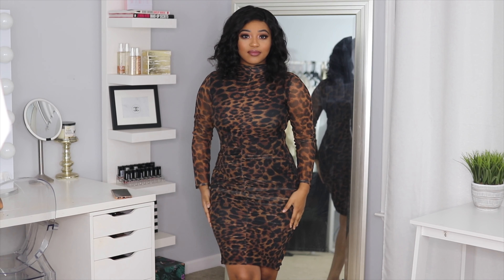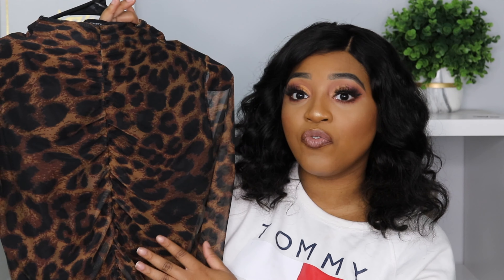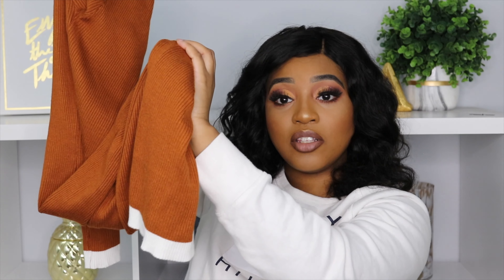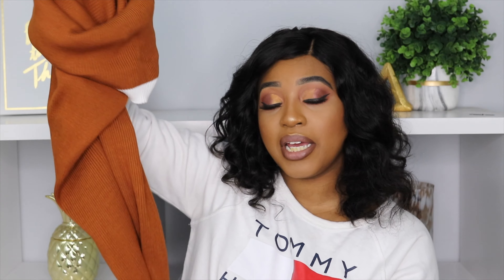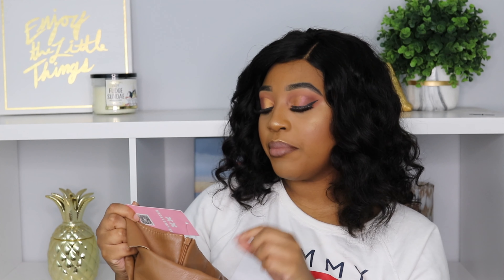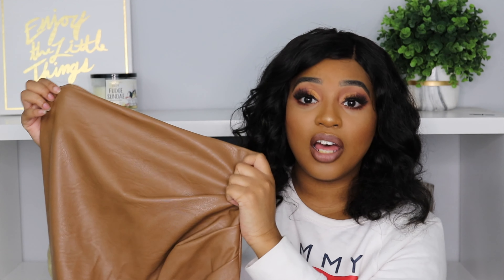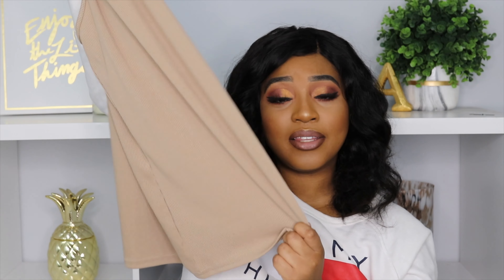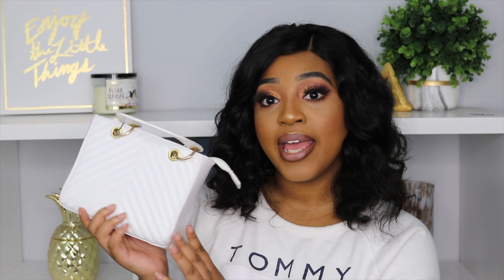Huge PrettyLittleThing, Revolve, and Missy Empire Try On Haul | Lipsticklayna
Hello loves!

In today’s video, I’ll be do a Huge Winter Try on haul including some of my favorite clothing brands: Prettylittlething, Revolve, Missy Empire and Sorelle UK. I will be showing you all the pieces on me and giving you my thoughts on each item. I hope you guys enjoy this video!! I love filming clothing hauls for you guys! I love you guys so so much. I will see you in my next video!!

►►LAST VIDEO:

15 Minute Makeup Routine

►► SAVE MONEY $$:
Colourpop

G O O G L E + -- +LipstickLayna

Where do you live: Alabama
What kind of camera do you use: Canon 80D
How old are you: 23

Keywords:  try on haul plt try on haul pretty little thing try on haul oh polly